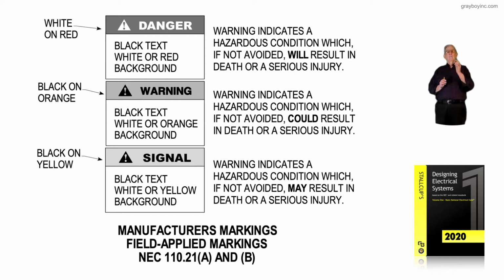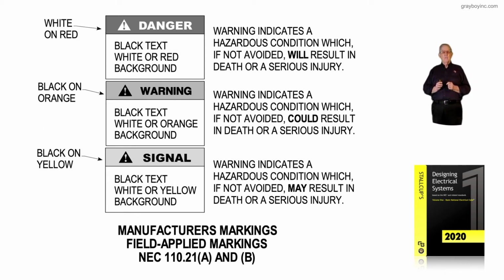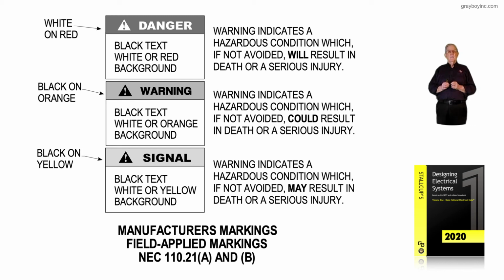5-34 FIELD-APPLIED MARKINGS - 110.21(B)